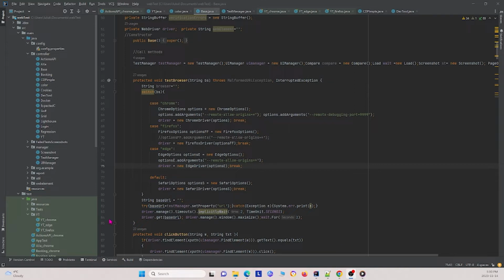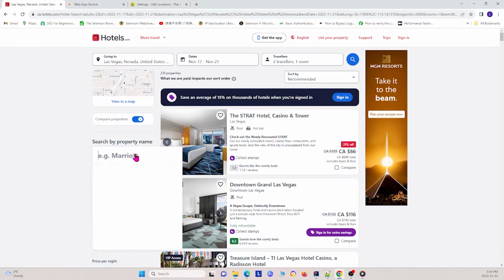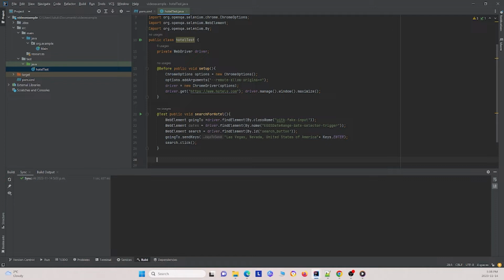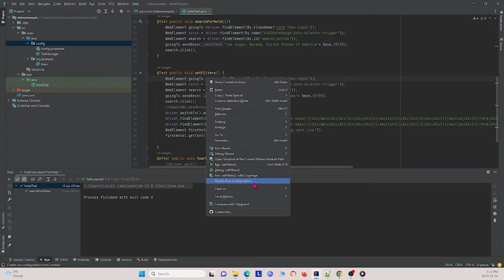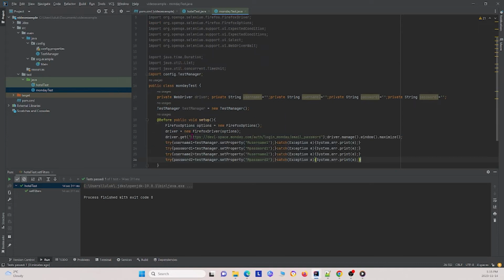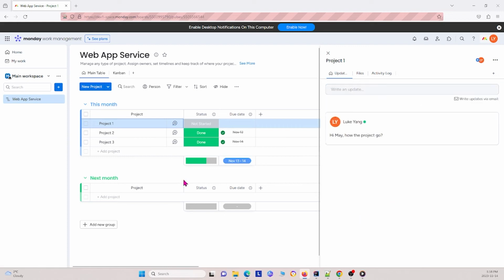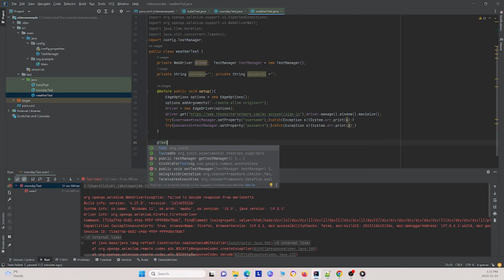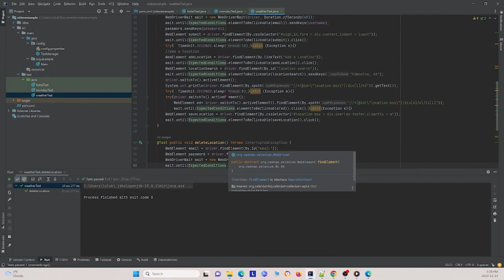Selenium Code Examples for popular web sites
Dive into the world of web automation with our exclusive tutorial featuring Selenium code examples for some of the most popular websites. Whether you're a developer, QA engineer, or an automation enthusiast, this video will walk you through real-world examples of Selenium scripts designed to automate tasks on widely-used platforms. From social media interactions to data scraping and form submissions, learn how Selenium can simplify and automate these processes with precision and efficiency.

Content:
Introduction to Web Automation: Brief overview of Selenium WebDriver and its importance in automating web browsers.
Navigating Popular Websites: Step-by-step guide on setting up Selenium to navigate websites like Amazon, YouTube, and Facebook.
Performing Common Tasks: Demonstrations on automating tasks such as logging in, searching for products, posting updates, and more.
Advanced Automation Techniques: Insights into handling dynamic content, managing cookies, and working with web elements.
Best Practices: Tips on writing efficient, maintainable, and scalable Selenium code.
What You Will Learn:
Practical Selenium WebDriver usage on popular websites.
Techniques for automating common web interactions.
Strategies for overcoming common challenges in web automation.
Best practices in Selenium script development.
Join us as we explore the capabilities of Selenium WebDriver through practical examples of automating everyday tasks on popular websites.